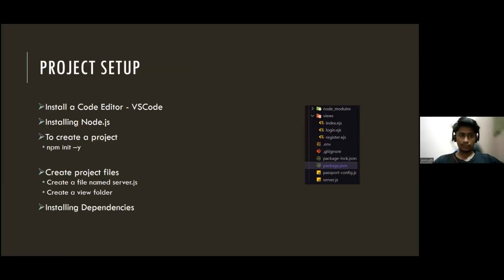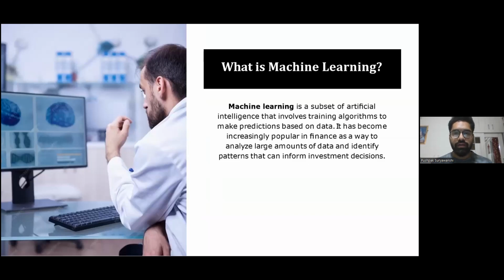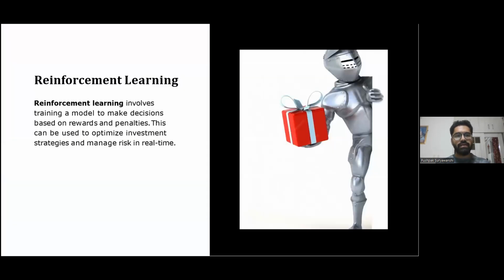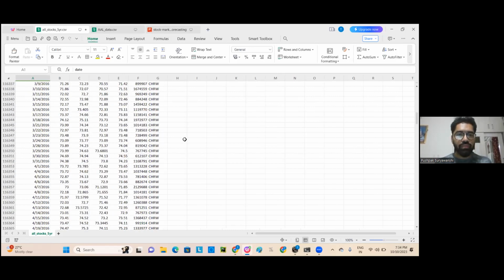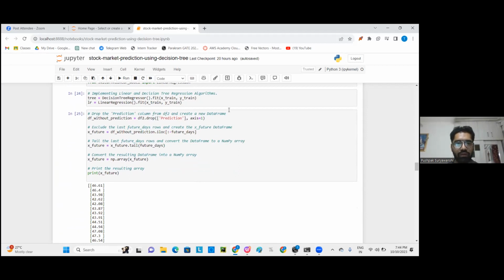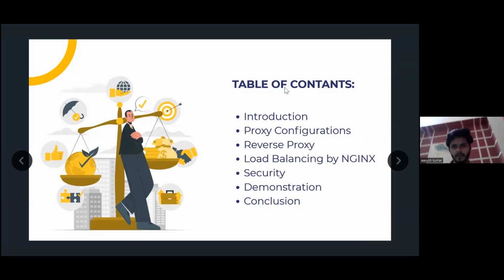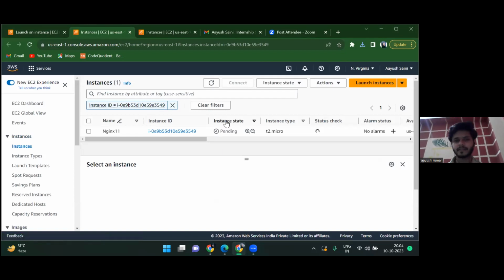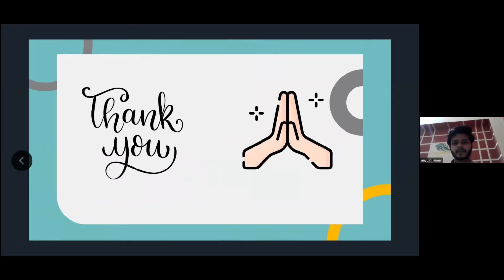Internship Meeting Recording 10th October 2023| Anshita Sharma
Timestamps :
00:00 Internship Meeting Recording
00:56 Anirudh Cidiri - Implementing User Authentication
12:39 Pushpak Suryawanshi - Overview of Project Synopsis
51:51 Aayush Saini - Configuring a Reverse Proxy using NGINX